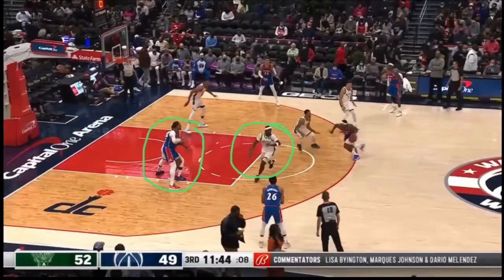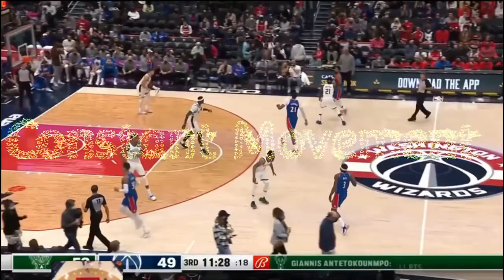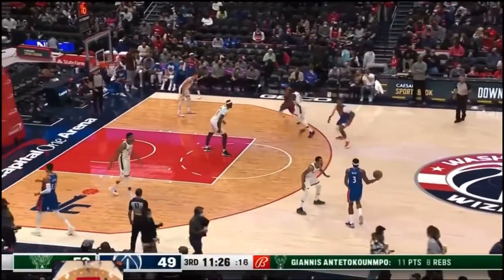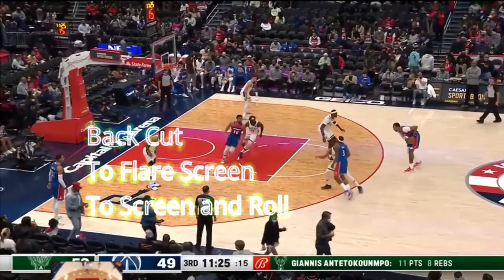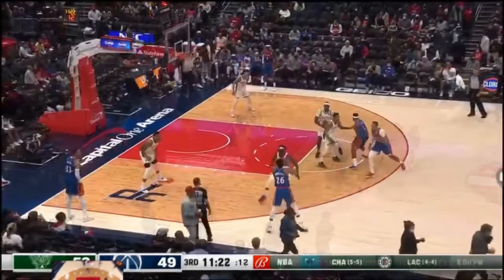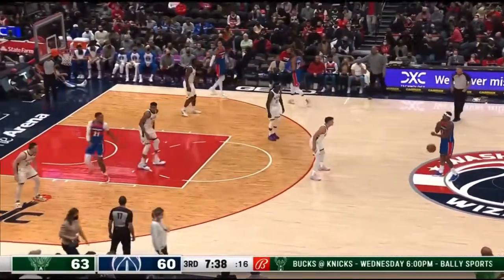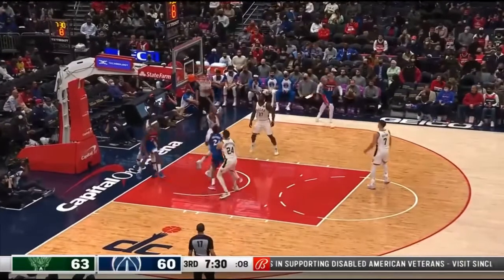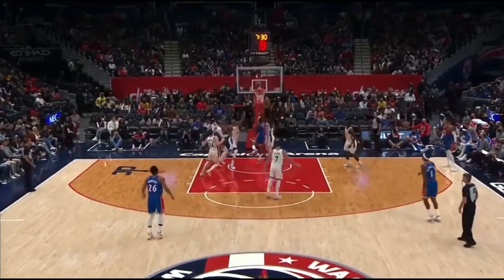Film Breakdown - Washington Wizards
Coach Wes Unseld Jr has done a masterful job drawing up plays to maximize every player’s strength on his squad. Here are a few examples as to why the Wizards are off to a fast start. Will it continue? Follow us for updates on teams around the league.